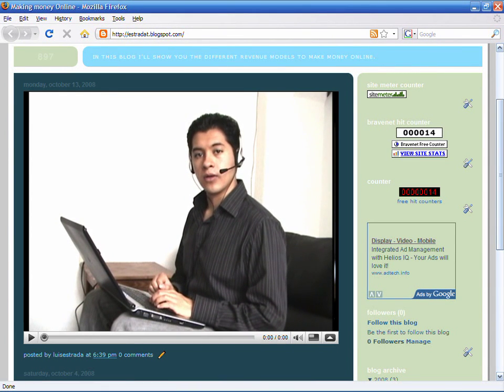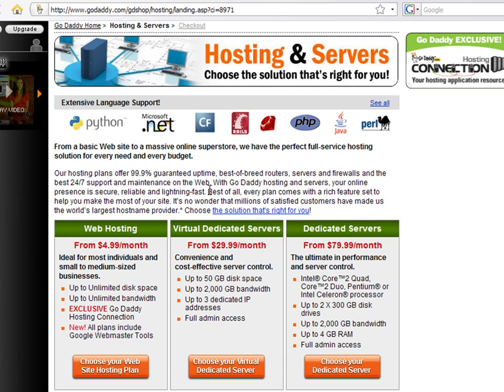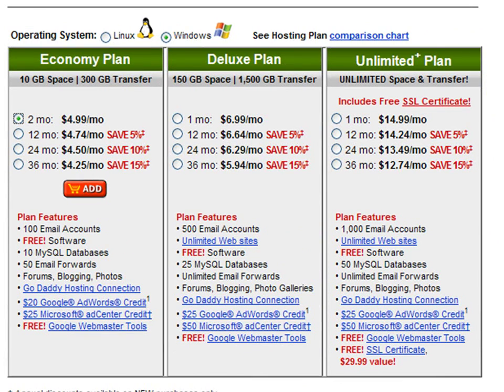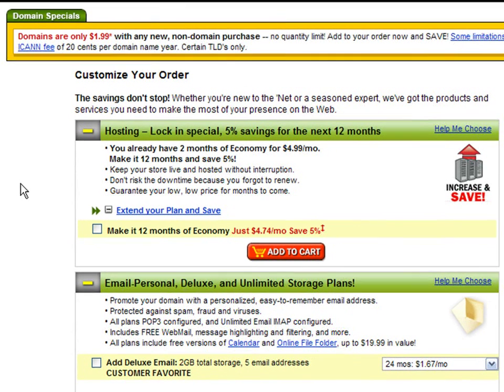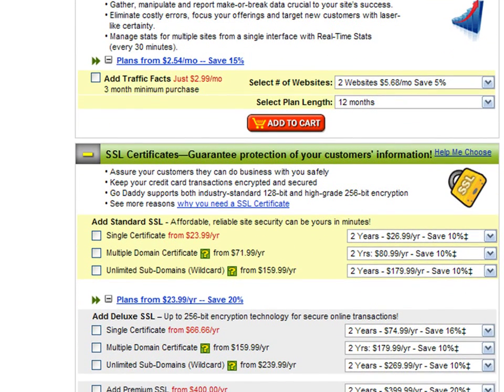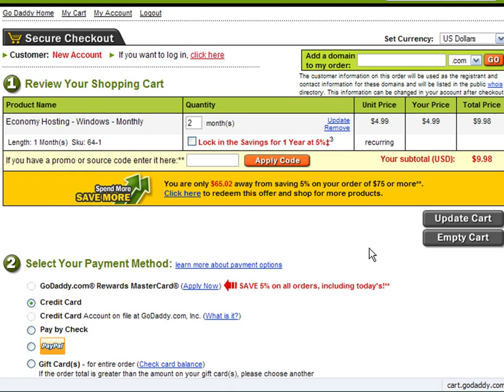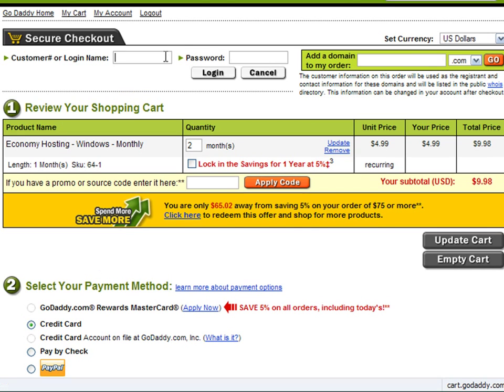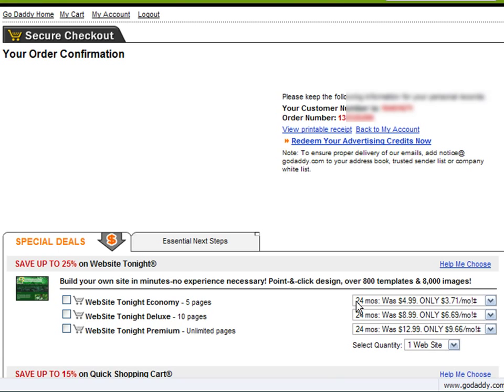How to Make Money Online : How to Create Your Own Web Site on GoDaddy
GoDaddy can be used to create a Web site by offering the service of shared and dedicated servers. Buy a shared hosting package to host a Web site with tips from a software developer in this free video on the Internet and making money online.